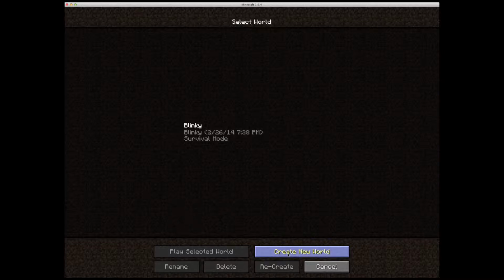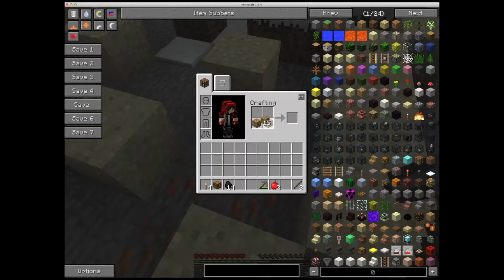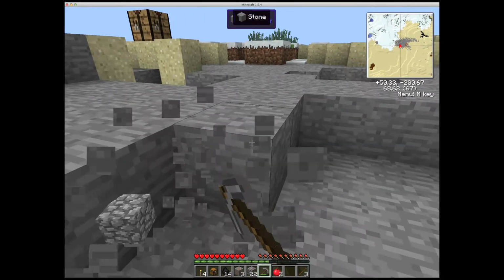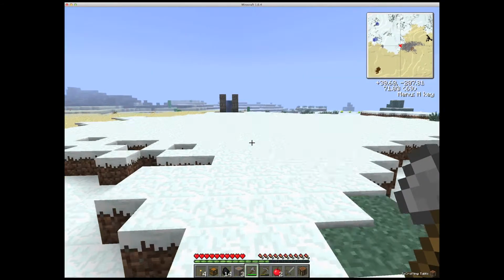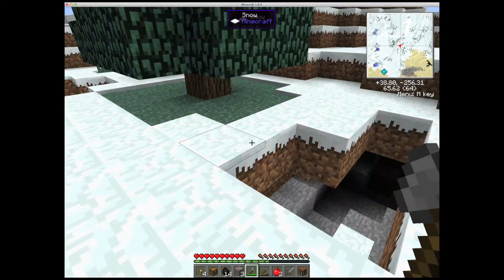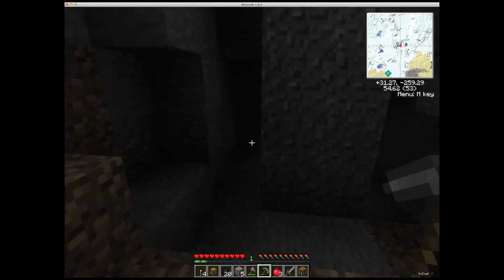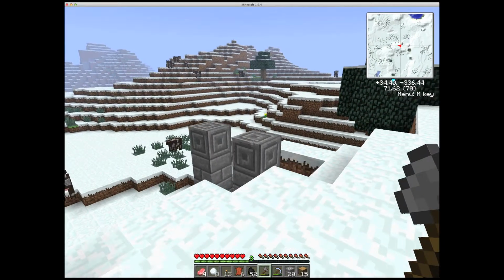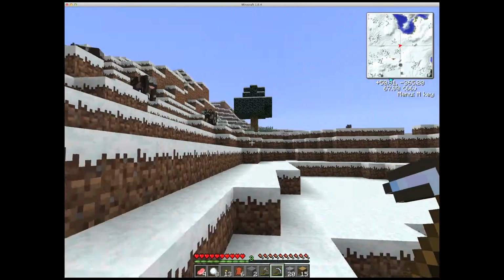Minecraft Let's Play - Tekkit - Getting Started [1]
IGNORE THE BACKROUND NOISE

Hello guys welcome to my new Tekkit series with Blinky. Join me on an adventure to have fun.